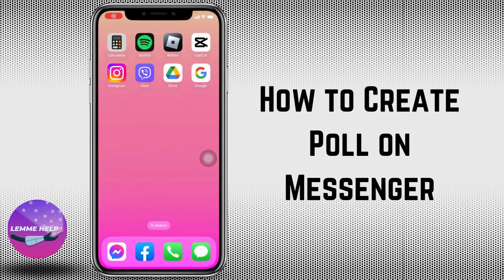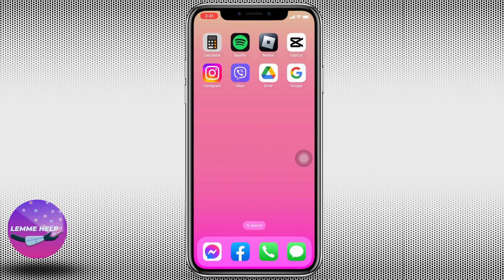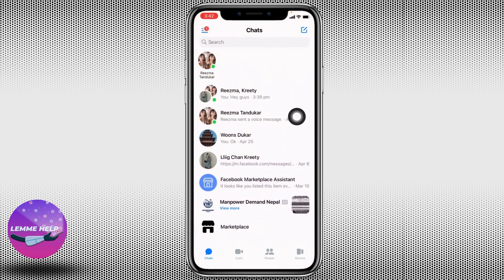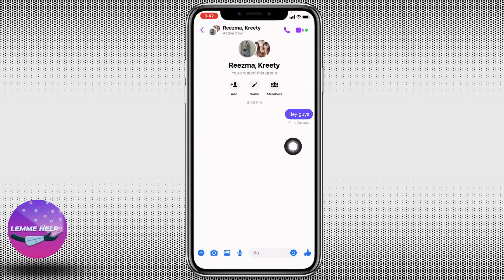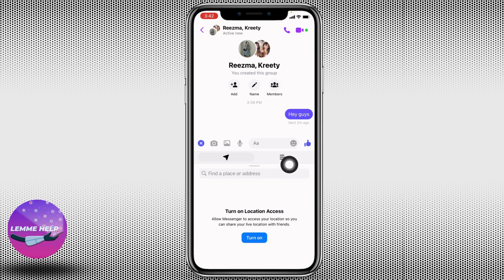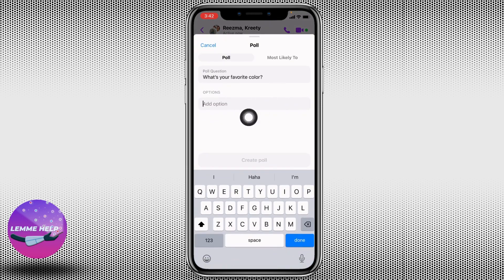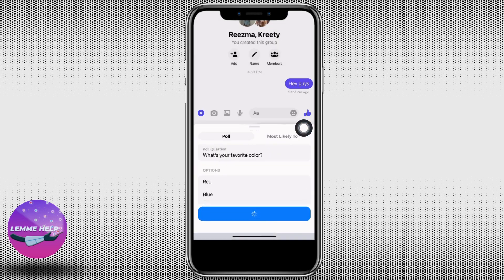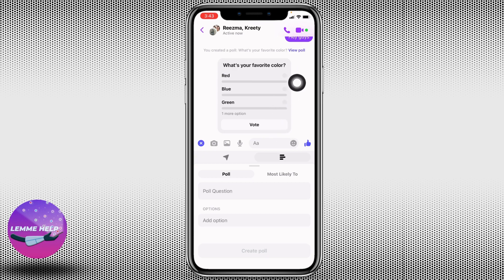How to Create Poll on Messenger 2023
How to Create Poll on Messenger

👋 Hey there, welcome to Lemme Help! In this video, we'll guide you through the steps to create a poll on Messenger.

💻 At Lemme Help, we're dedicated to making technology easy for everyone. If you're looking to gather opinions or make a quick decision among friends or colleagues, creating a poll on Messenger is a great option. In this tutorial, we'll walk you through the process step-by-step, so you can easily create your own polls.

📌 Timestamps:

0:00 - Introduction
0:05 - Understanding Messenger Polls
0:20 - How to Create a Poll on Messenger

To create a poll on Messenger, you'll need to follow a few simple steps. First, open a chat window with the person or group you want to create a poll with. Next, click on the "+" icon to open the Messenger menu, and select "Polls" from the options. From there, you can create your poll question and add answer options. You can also set a time limit for the poll and choose whether or not to allow multiple answers.

To make sure your poll is seen by everyone in the group chat, you can pin it to the top of the chat window. Once everyone has voted, you can view the results and even share them with the group. It's that easy!

And if you found this video helpful, please give it a thumbs up and share it with your friends or colleagues who might also be interested in creating polls on Messenger.